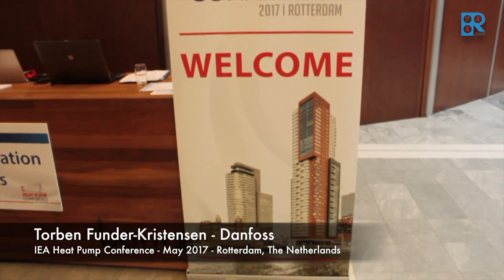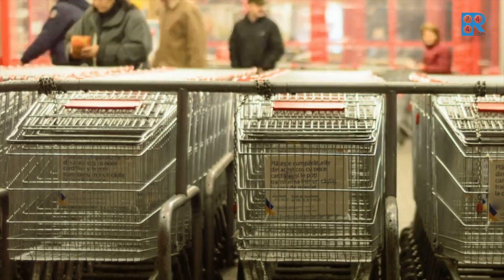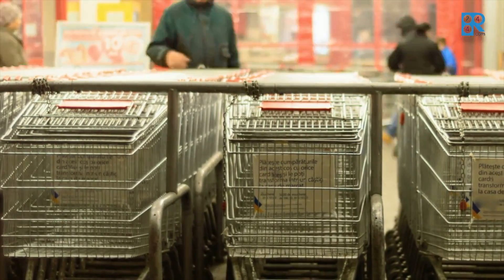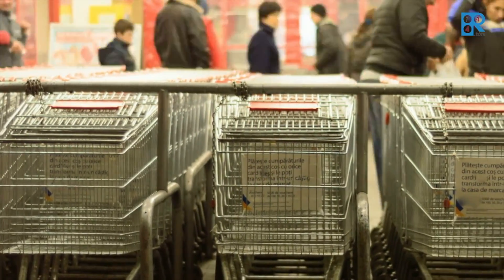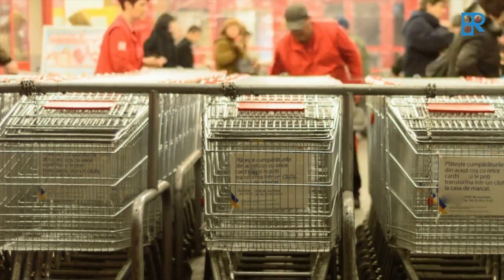Danfoss: CO2 refrigeration system capacity can be used as a heat pump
Torben Funder-Kristensen, Danfoss - Food Retail, believes that integrating a supermarket's refrigeration system capacity as a heat pump could allow the supermarket to sell the heat back to the district heating network at IEA Heat Pump Conference 2017, Rotterdam, The Netherlands.